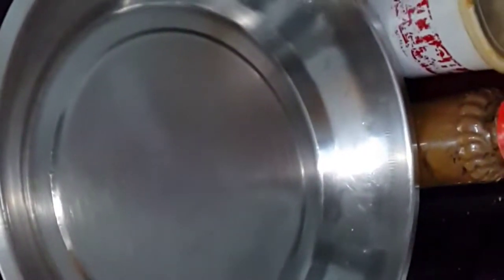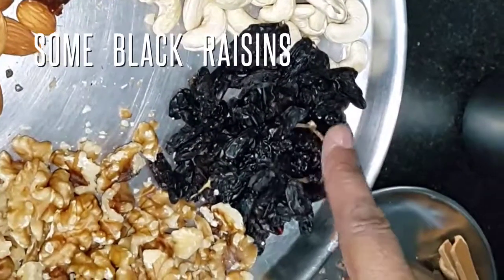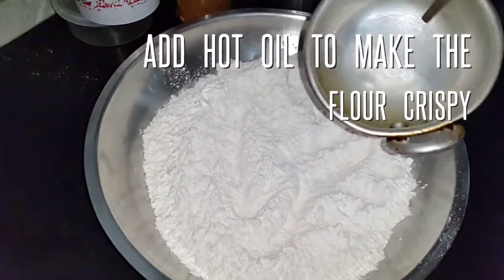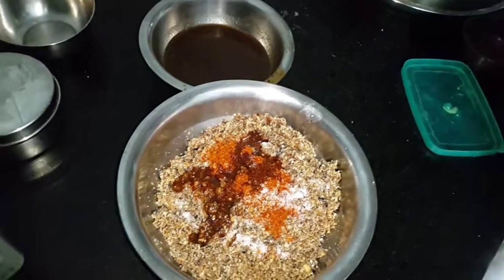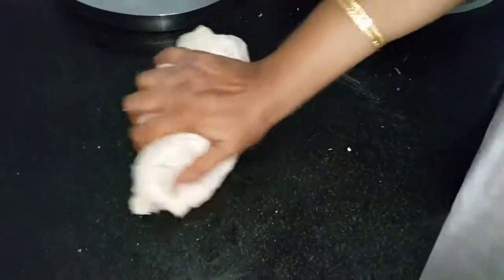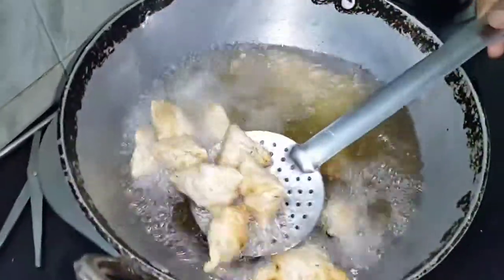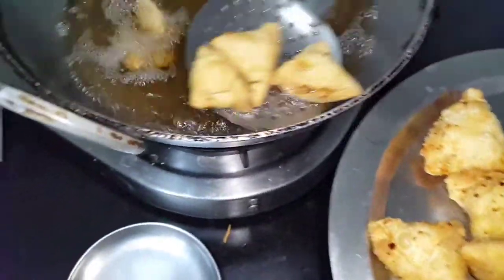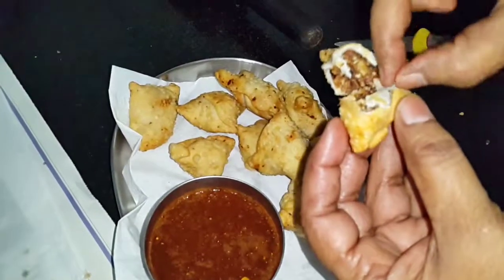MINI SAMSOSA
These things are cute.